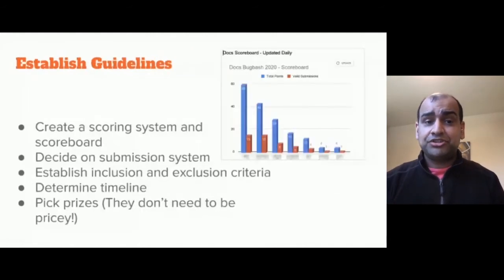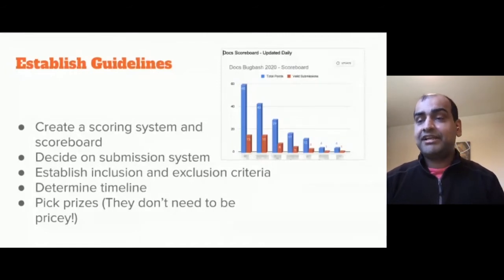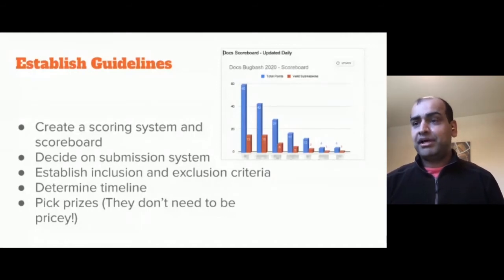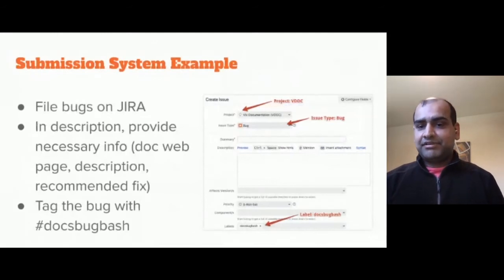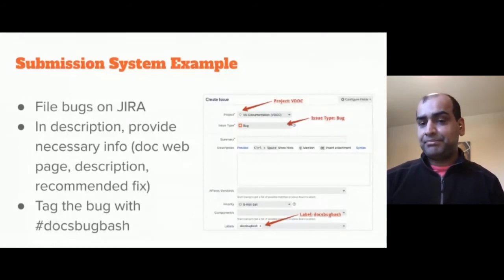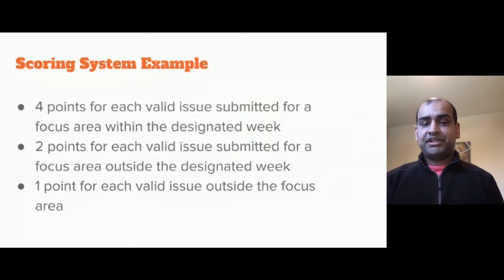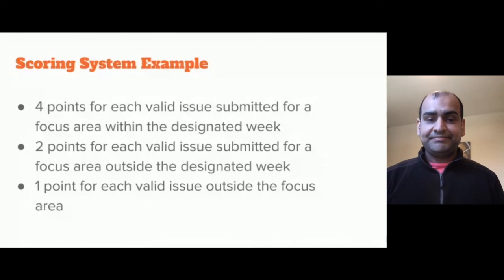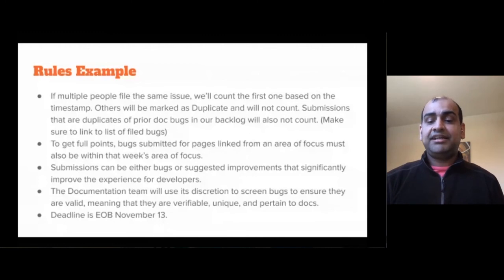[Lightning Talk] Jatin Billimoria - Bug Bashing Your Docs